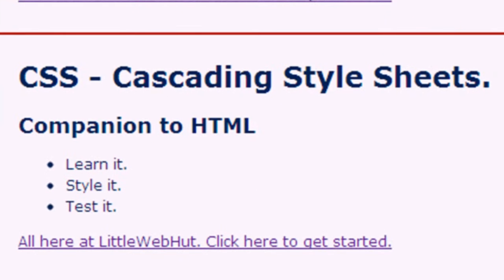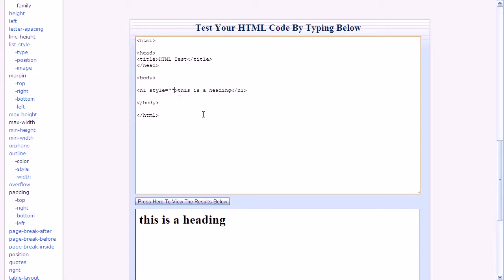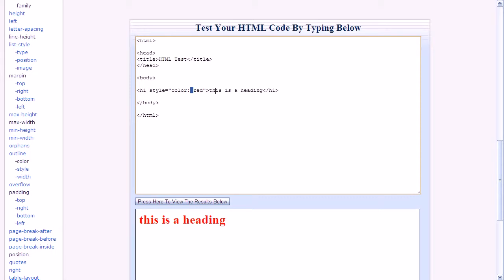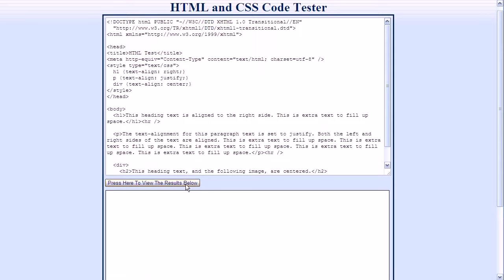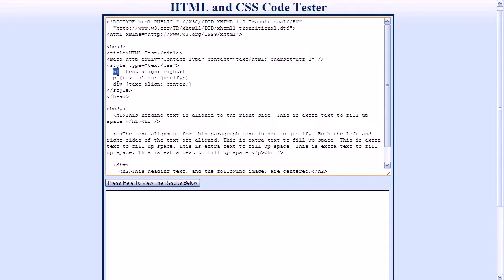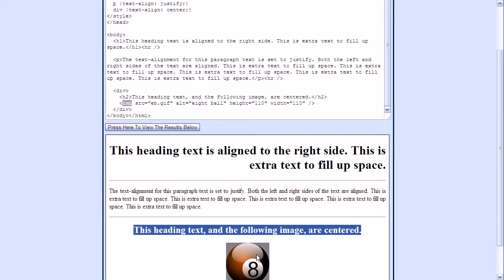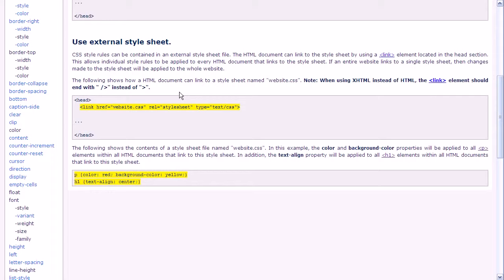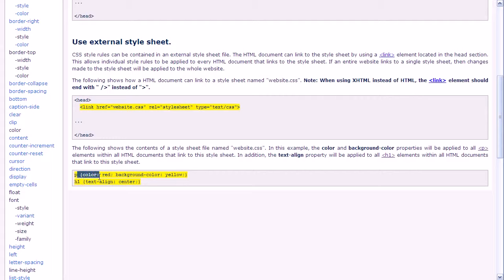CSS Tutorial for Beginners Part 1